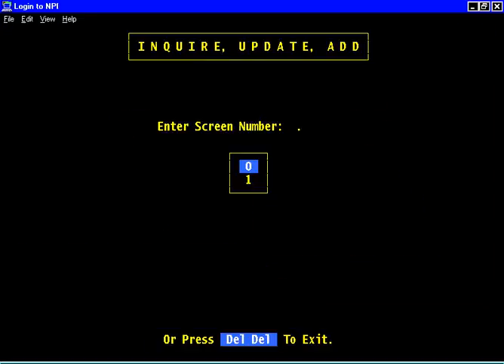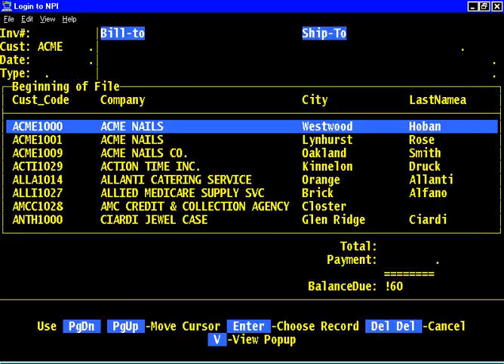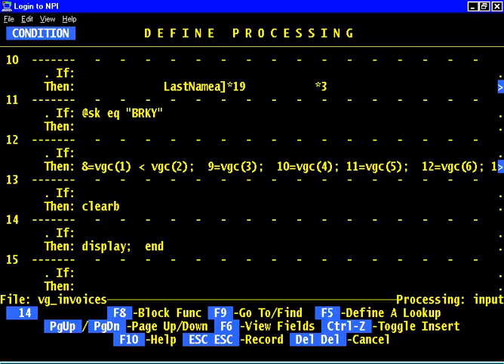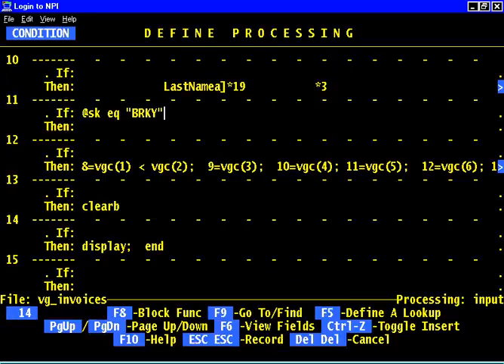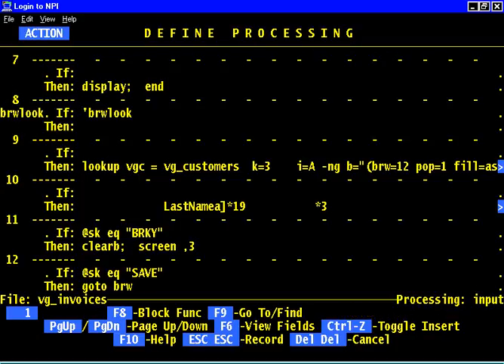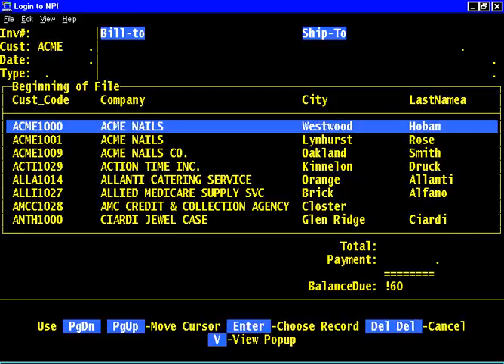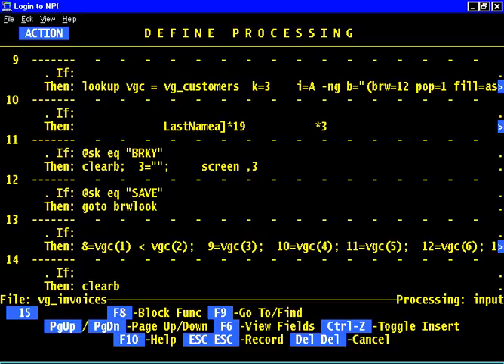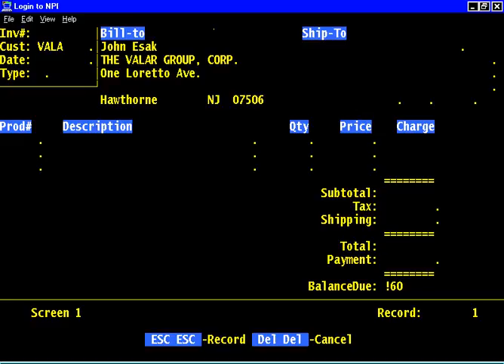FilePro - Chapter 9 – Files/Processing/Design – Enhance Browse Lookups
Lesson 11 Files/Processing/Design tutorials for beginners programmer of filePro database from fptechnologies of Ohio.. Enhancing Browse lookups to handle error trapping and @SK special keys in the filePro database.